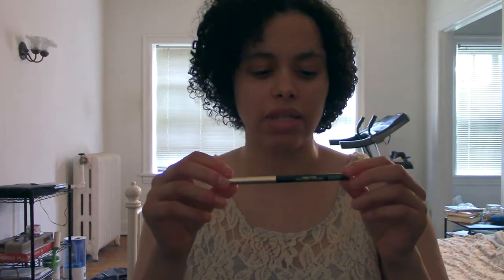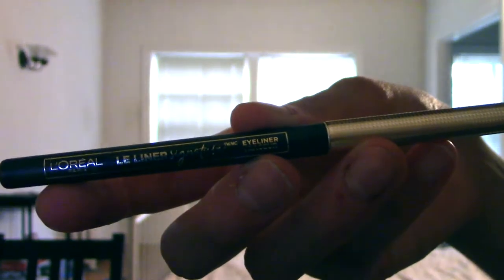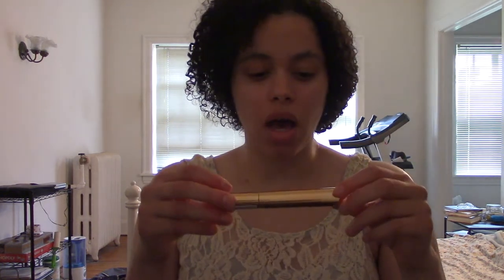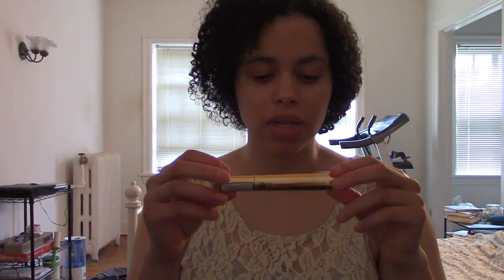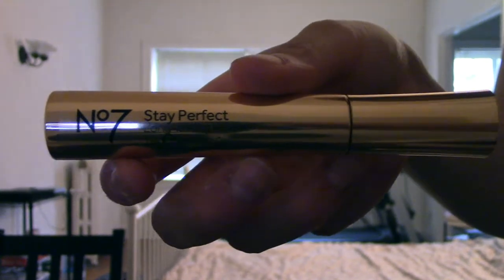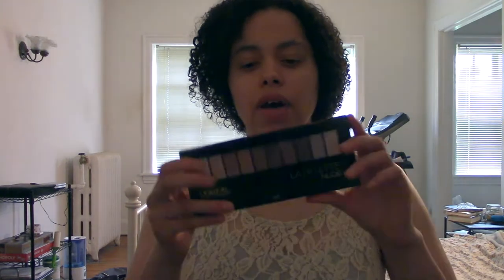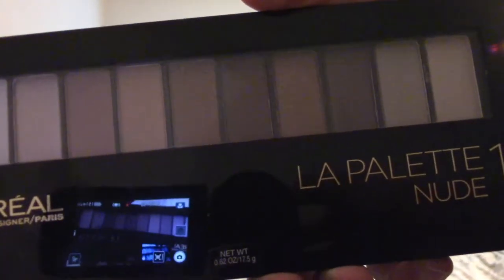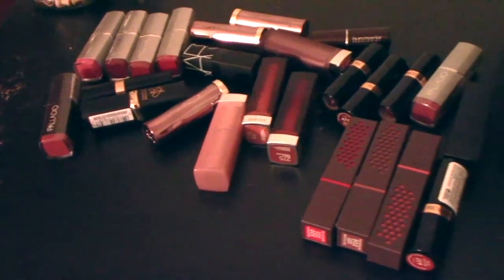My minimal makeup routine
Hello everyone! Showing you my minimal makeup routine ✨

Much thanks! ❤️